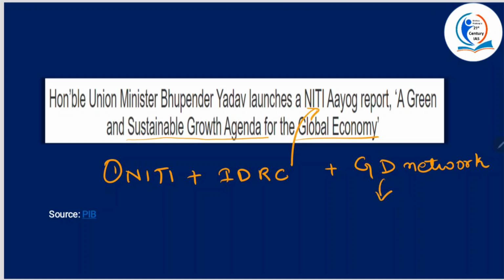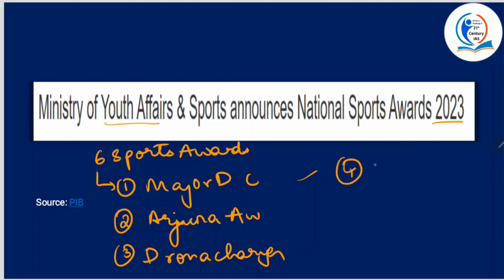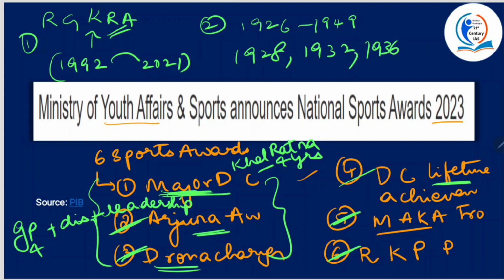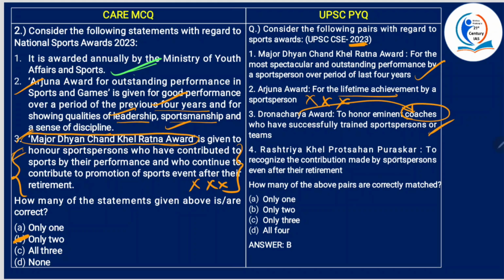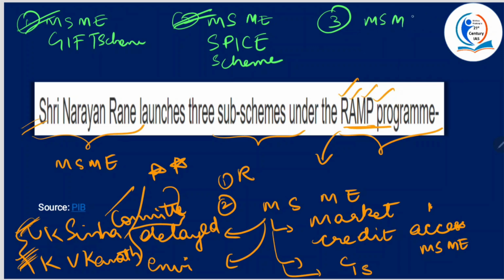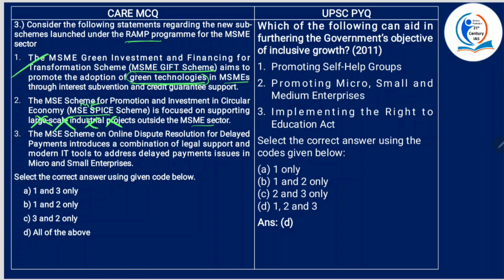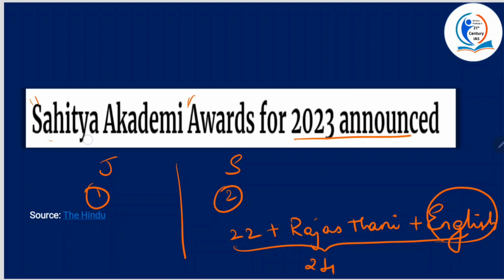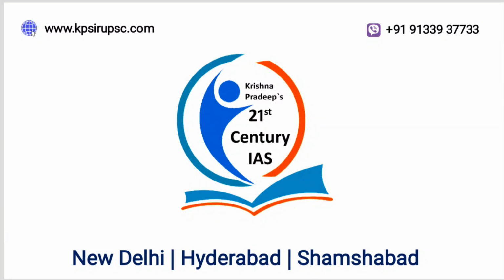C.A.R.E - 21st December by Goli Varsha II UPSCale Meditational Mentorship|| 21st Century IAS Academy